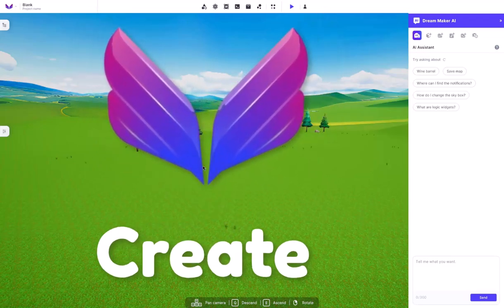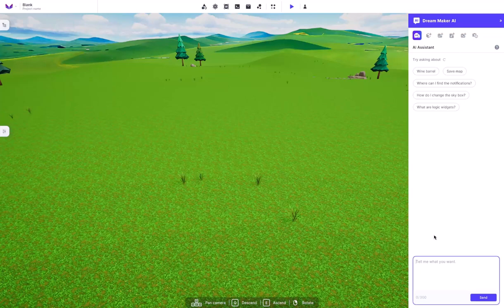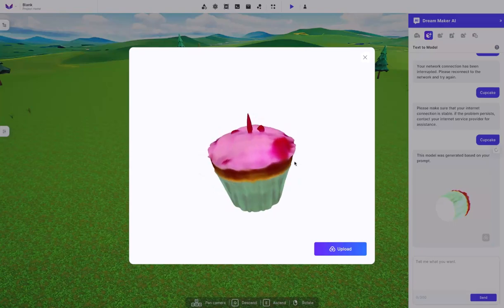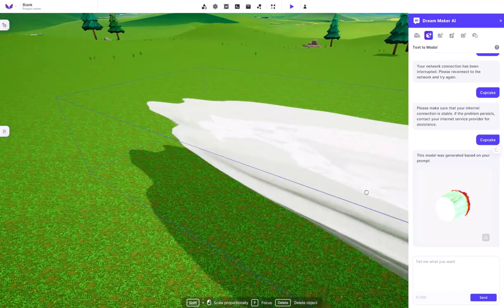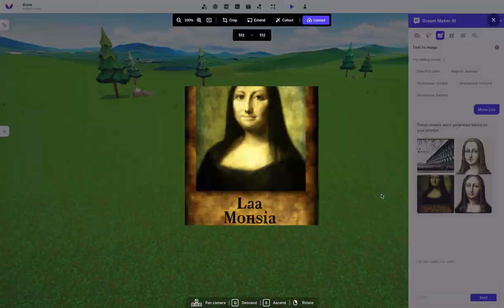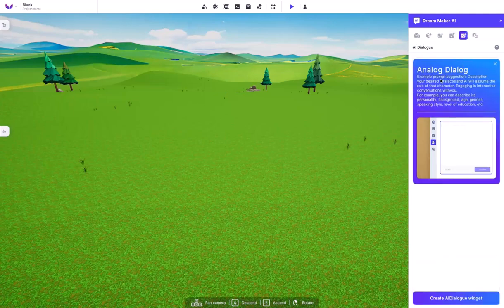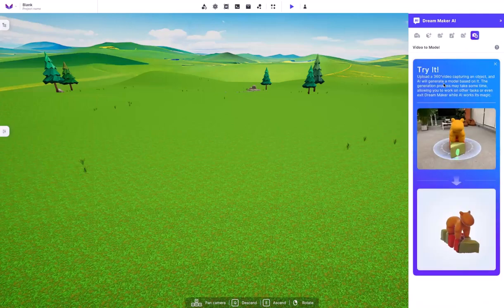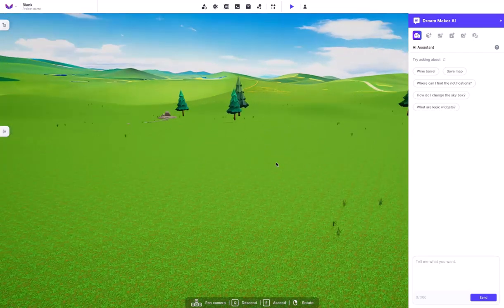This AI Can CREATE GAMES | Dream Maker 2023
🛠 Are you looking for a game engine that can take your game development skills to the next level? Look no further than Dream Maker – the revolutionary game engine that incorporates AI features into game development. With Dream Maker, you can access a whole new list of AI tools, including Text to Image, Text to Model, Video to Model, Dialogue, and more! This game engine is one of the first to add AI features into game development, making it easier than ever to create stunning games. In this video, we'll take a closer look at Dream Maker and show you how it can help you create your dream game.

PS. Dream Maker is still in Beta.